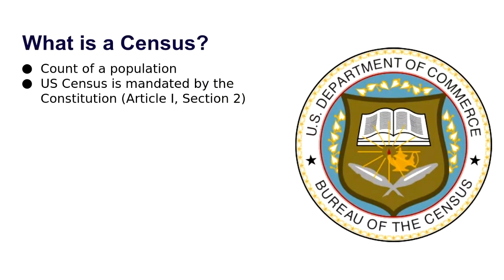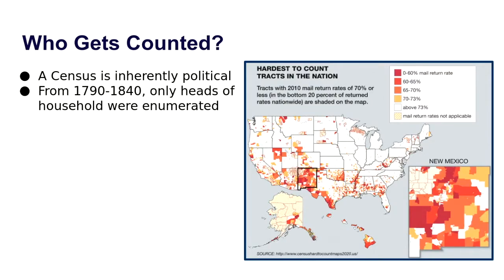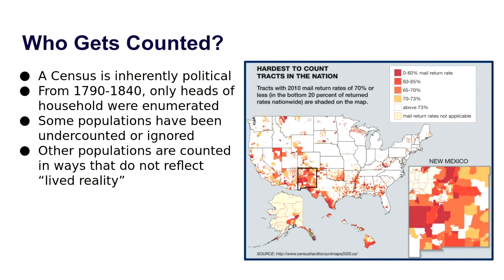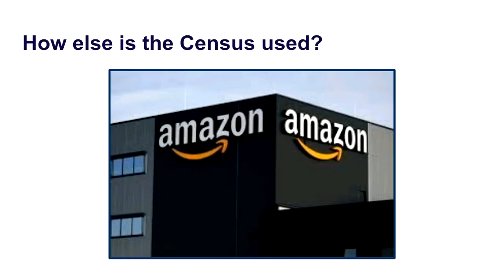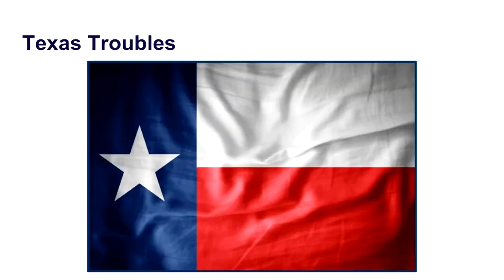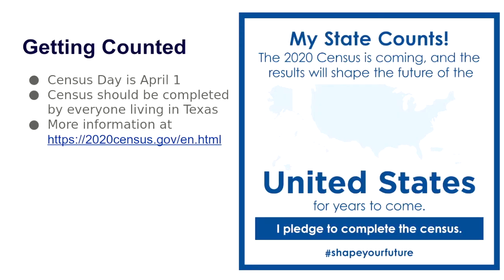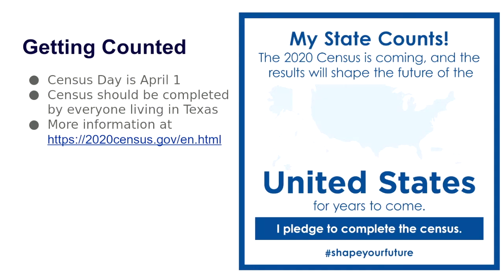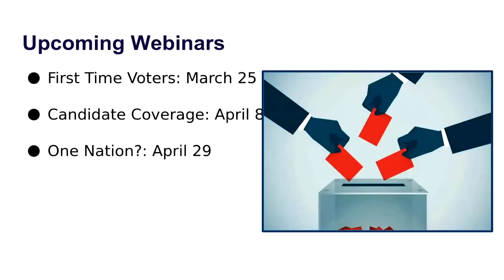The "State" of Texas